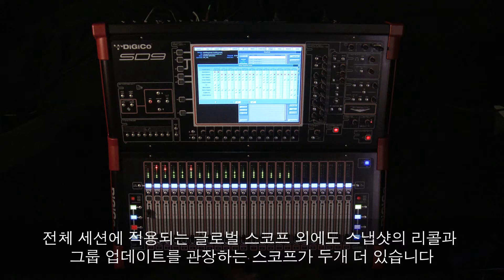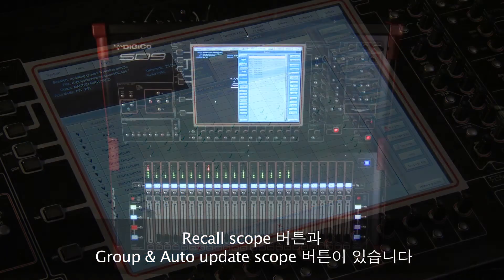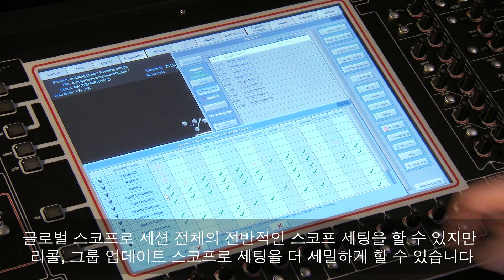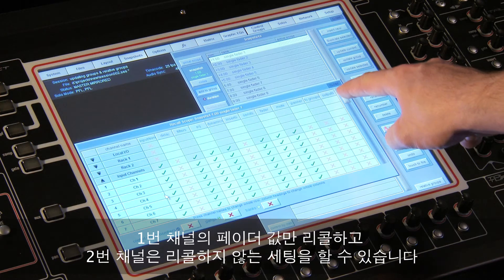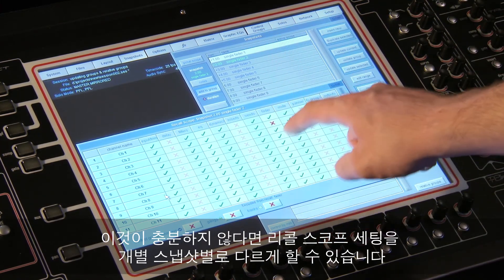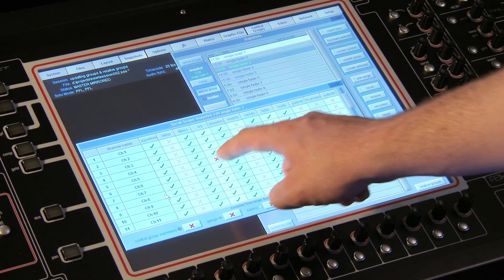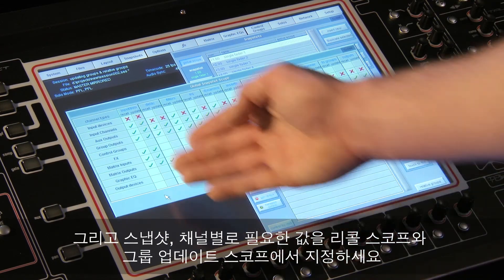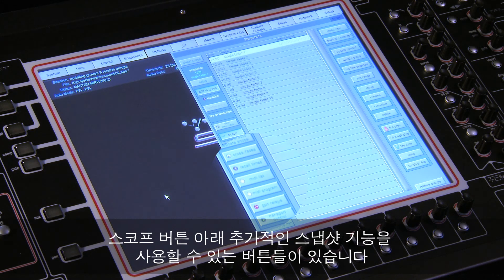사운더스 - 44.DiGiCo SD9_Snapshots Recall Scope Chapter9 w/Korean sub